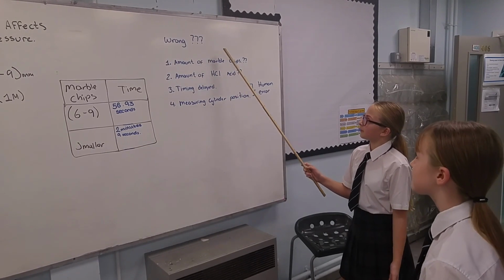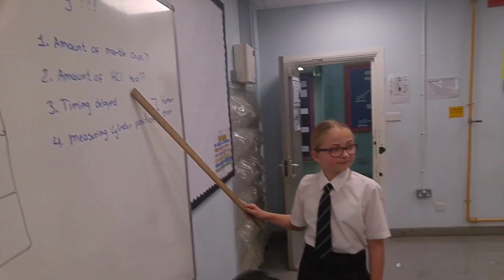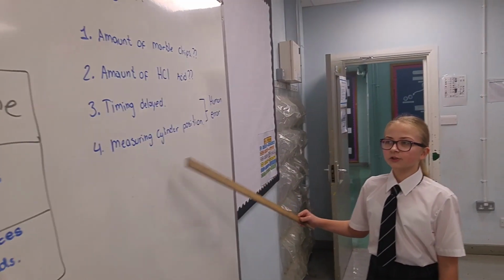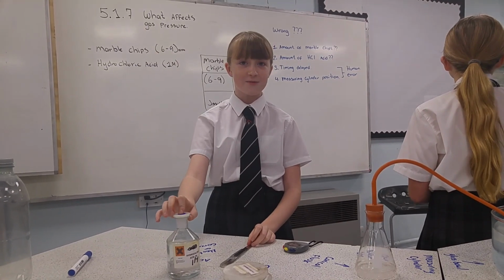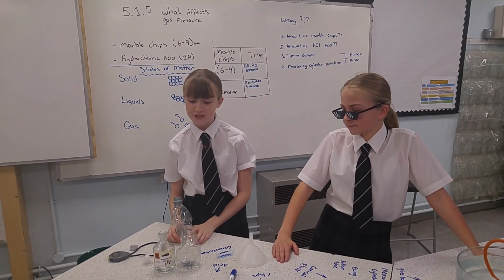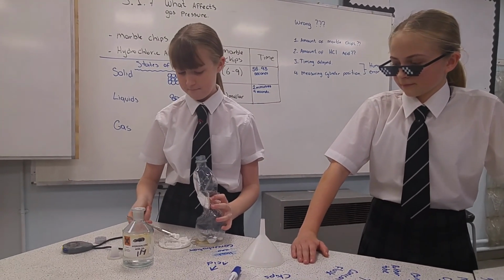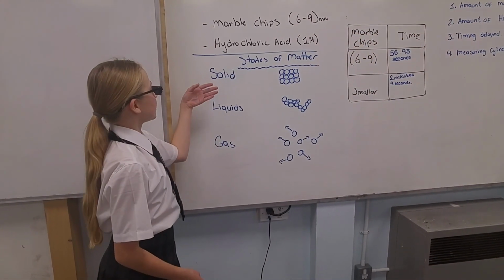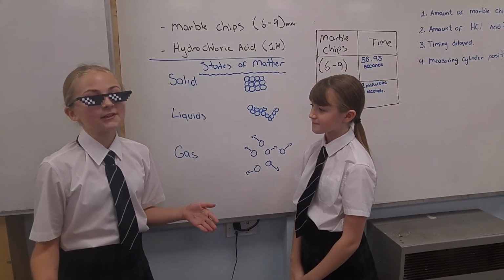5 1 7 Lab stars What affect gas pressure